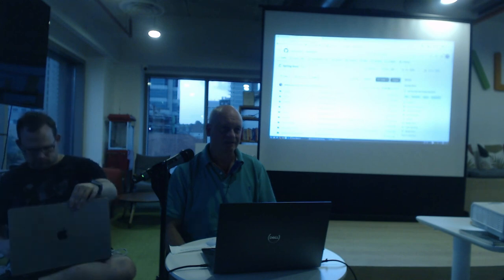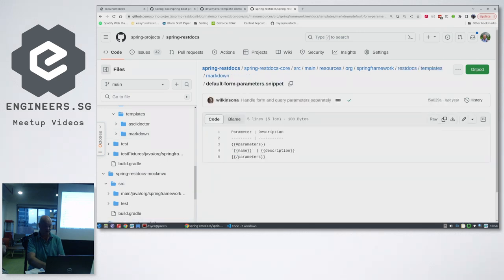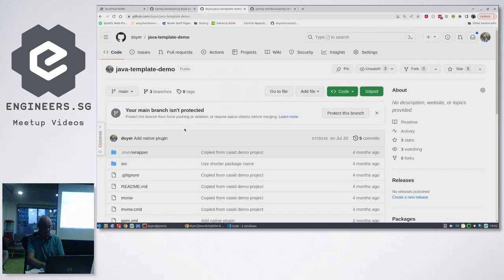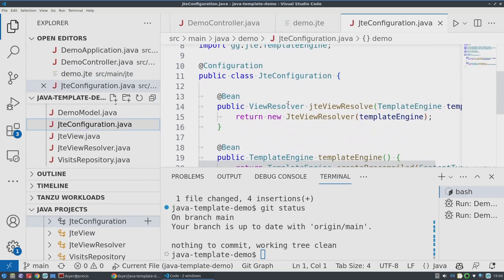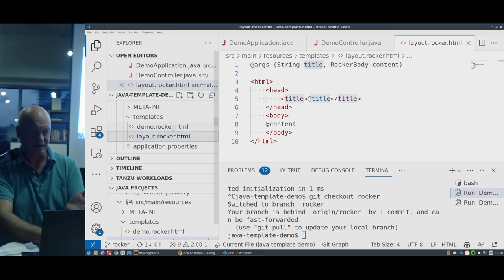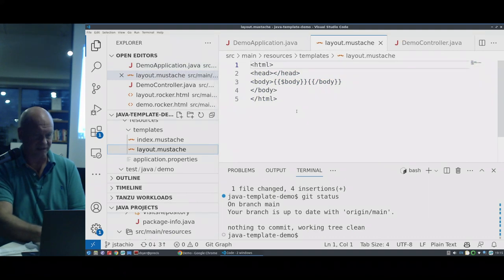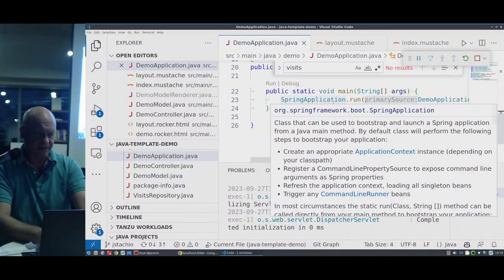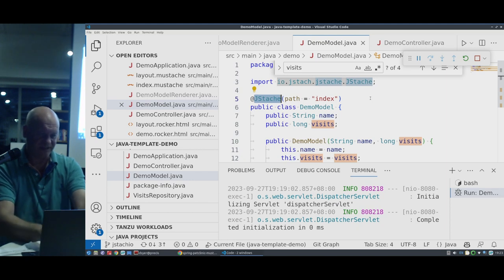Reflectionless Templates With Spring - Singapore Java User Group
Speaker: Doctor Dave Syer

A few Java libraries have shown up recently that use text templates but compile to Java classes at build time. They can thus claim to some extent to be "reflection free". Together with potential benefits of runtime performance, they promise to be easy to use and integrate with GraalVM native image compilation, so they are quite interesting for people just getting started with that stack in Spring Boot 3.x. We take a look at a selection of libraries (Rocker, JTE and JStachio) and how to get them running with Spring Boot and GraalVM.

Doctor Dave Syer is the founder of Spring Boot, Spring Cloud, Spring Batch, lead of Spring Security OAuth, and an active contributor to Spring Integration, Spring Framework, Spring AMQP, Spring Security. He has designed and built successful enterprise software solutions using Spring, and implemented them in major institutions worldwide.

Recorded by: Herdy